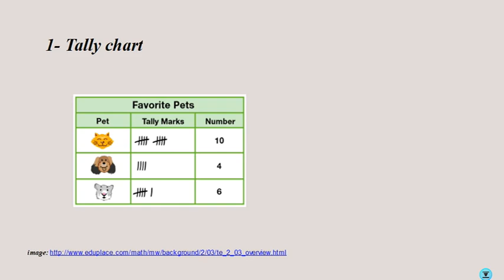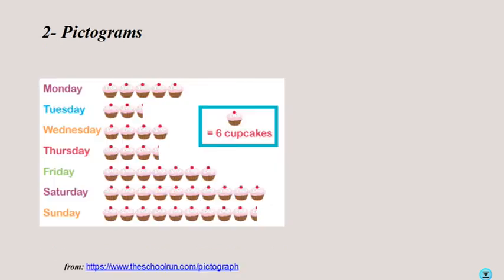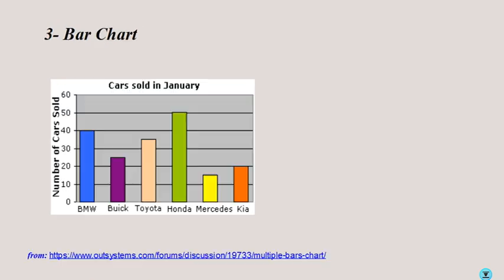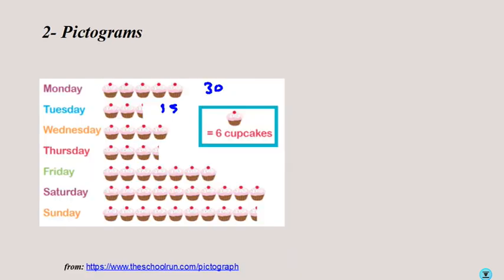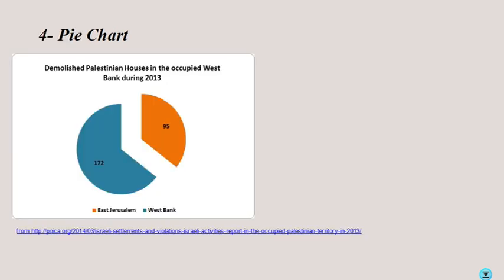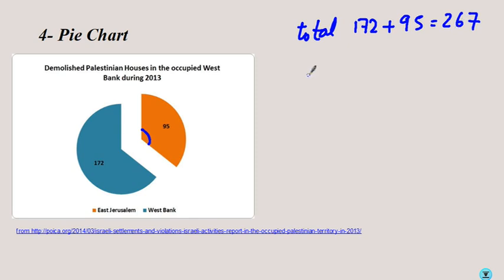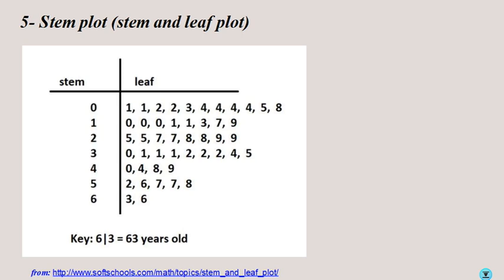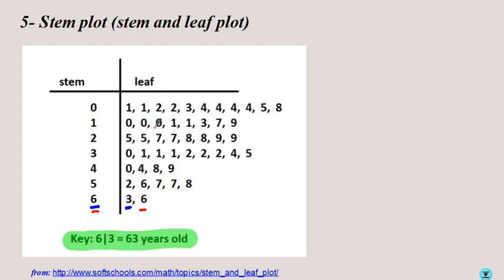U4L2 Data presentation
A quick review of data presentation methods